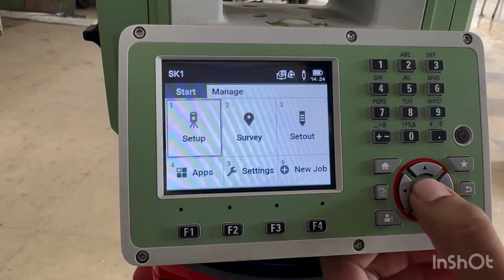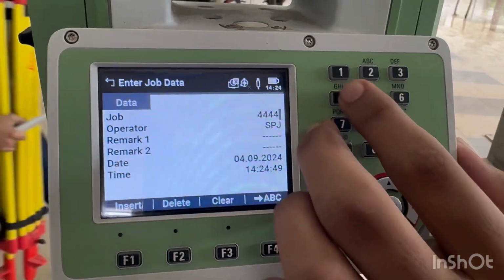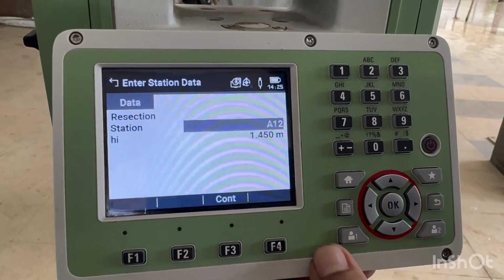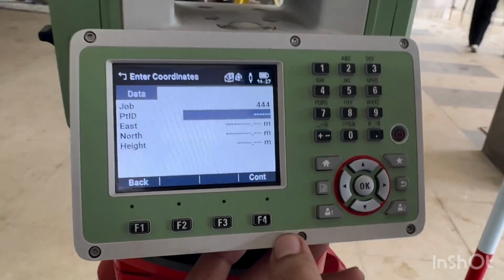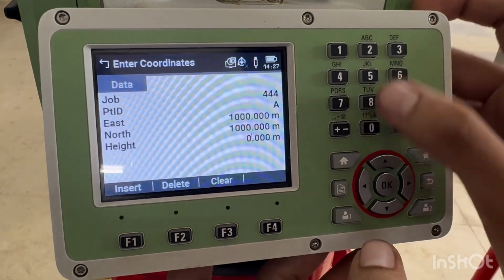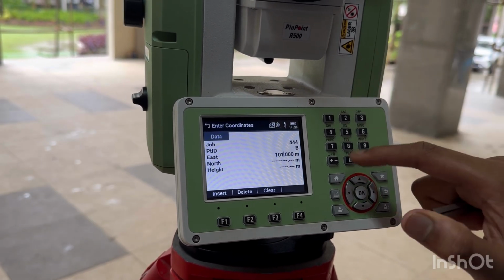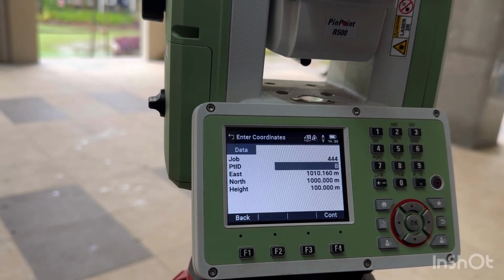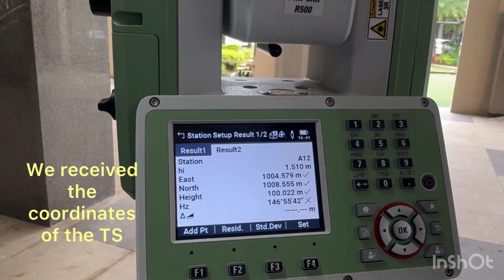Total station (station set up)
In this video you will learn about total station set up.This will the first video on Total station.It will be beneficial for beginners who are willing to learn about modern instruments in surveying.

Q & A are welcomed in chat.